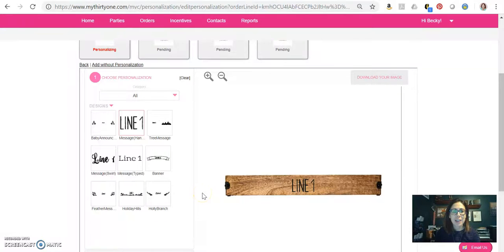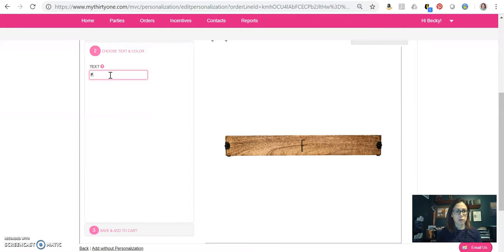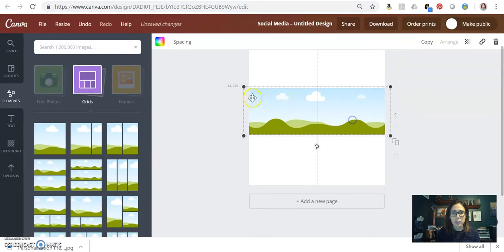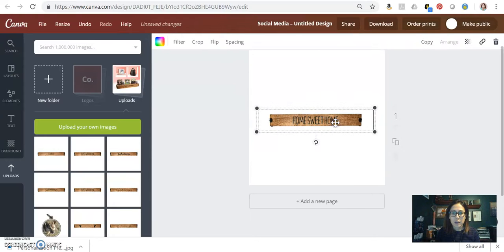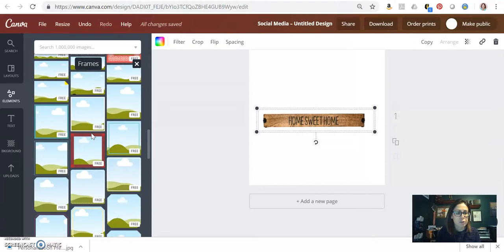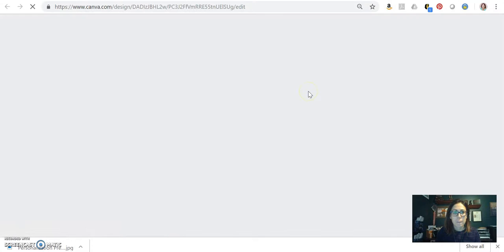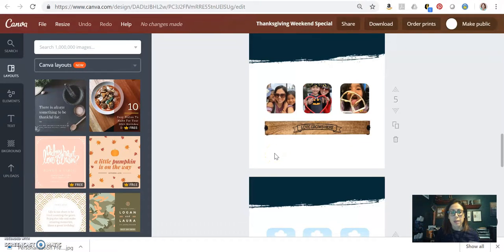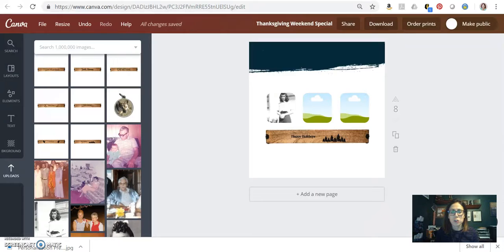Close to Home Digital mockup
How to create personalized Digital mock ups using TOT and Canva.